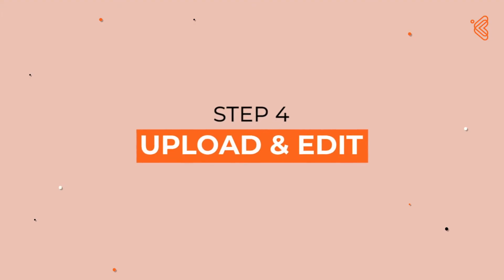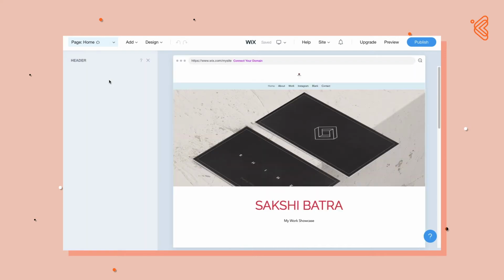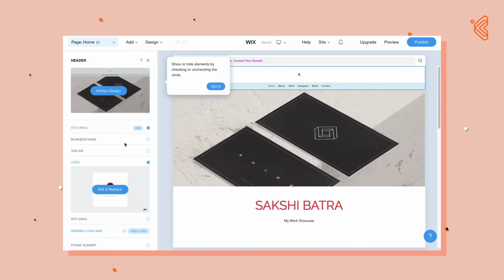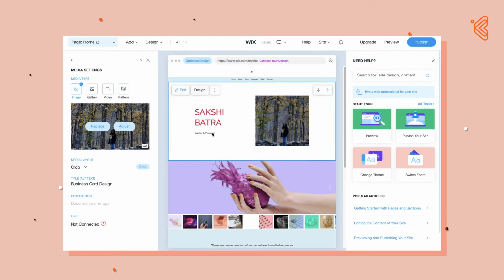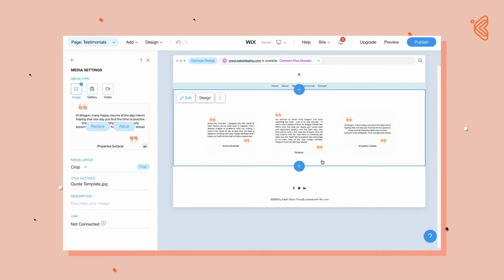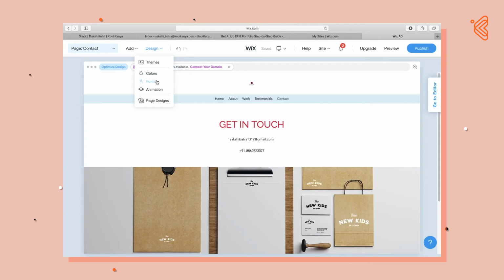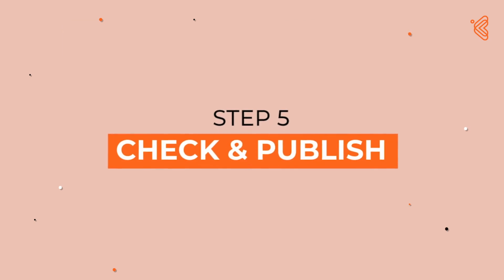How To Create An Online Portfolio On Wix: A Step-by-Step Guide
In this video guide by Kool Kanya, you’ll learn how to create an online portfolio on Wix to increase your chances of getting hired. Here we will help you right from creating a profile to publishing it and don't forget to note the little but important tips left for you in between the steps. Let’s get started.

Timestamps
00:23 Recap
00:35 What is a portfolio
00:56 Gather the content
01:34 How to create a Wix account
02:21 Set the design tone
03:04 Upload & edit
04:29 Final check & publish

Recap
In the last video, we told you all you need to know about how to create an online portfolio. But on your request for a step-by-step design and your wish is our command.

What is a portfolio
To revise a little, a portfolio is a document that showcases your best work and crucial instrument to seal the deal. It is proof of previous work through which the employer determines your credibility. So without any further ado let us show you how to create an online portfolio using Wix.

Gather the content
Create a folder on your PC and gather all the necessary content you’ll be requiring to create your online portfolio. Your online portfolio content will mainly consist of a logo, about me text, best work samples, CV and some testimonials. There are a lot of portfolio building platforms out there and here we are going to use Wix for its user-friendly interface.

How to create a Wix account
Go to Wix.com and create a Wix account. The very first page will ask you what kind of online portfolio you want to create, you can choose an option that is most relevant to your work. Wix will then provide you with 2 options, you either let Wix ADI create a portfolio for you or design it yourself. If your work is more design sensitive it’s recommended you design it on your own. For this video, we’ll let Wix ADI do its magic.

Set the design tone
Now wondering how to design your portfolio? After uploading your logo Wix will give you a colour palette based on the colours of the logo. It is advised to go with a uniform look and a brand identity with a recall value. Then Wix will provide you with 3 template options and you can choose whatever format best suits your work.

Upload & edit
Now that you have the basic structure of your online portfolio ready, all you have to do is hover all the edits and change them as per your liking. Use images of lesser size to avoid slow loading speed an ideal website shouldn’t take more than 2 seconds to load.

Final check & publish
Lastly, double-check your online portfolio before you go on to publish it. Creating an online portfolio is a time taking process so you give yourself at least a month’s deadline before sharing it with recruiters and keep updating it every 3 months.

How To Create An Online Portfolio That Will Get You A Job In 2021

Your Guide To Making A Resume As A Fresher